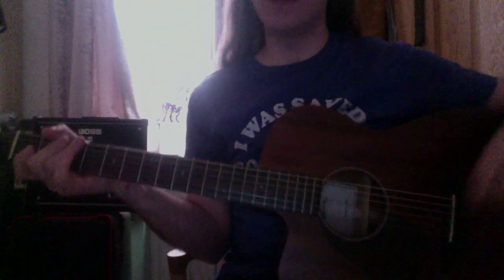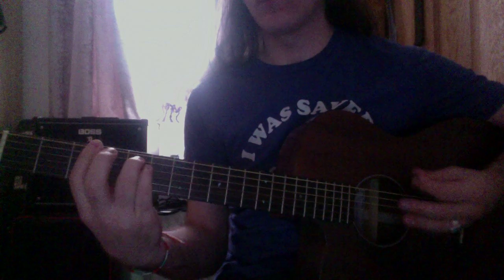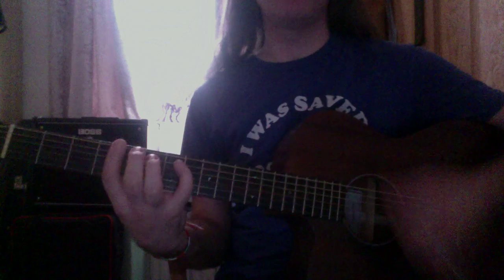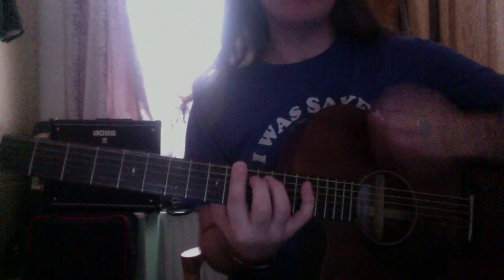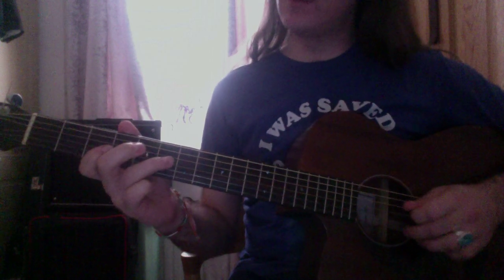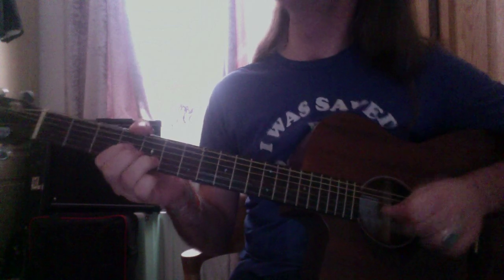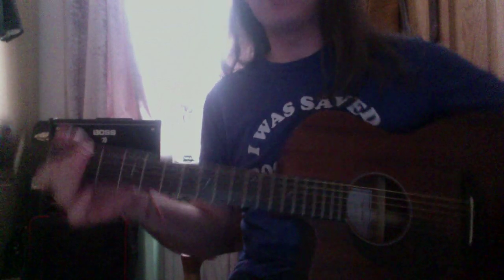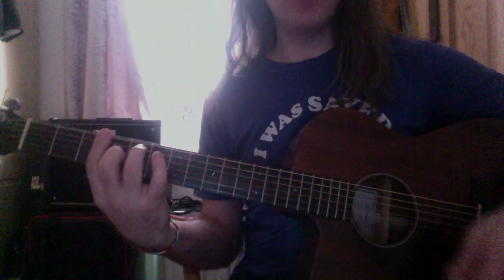How to play Will You Marry Me: Jellyfish (Guitar Lesson)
A lesson on how to play Will You Marry Me by Jellyfish